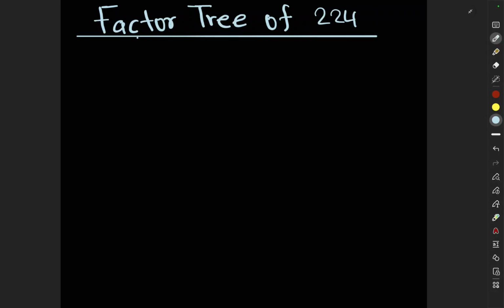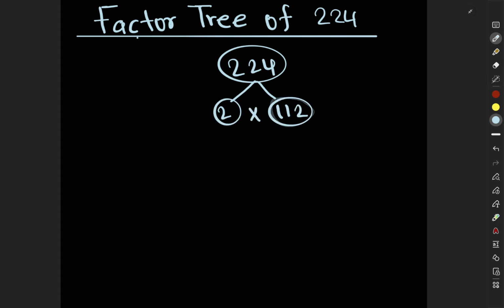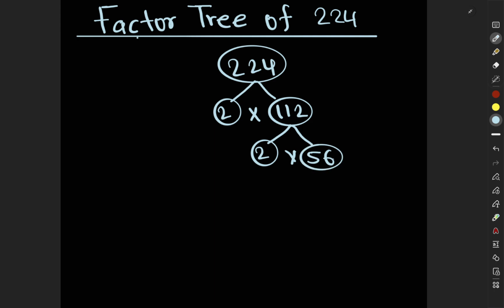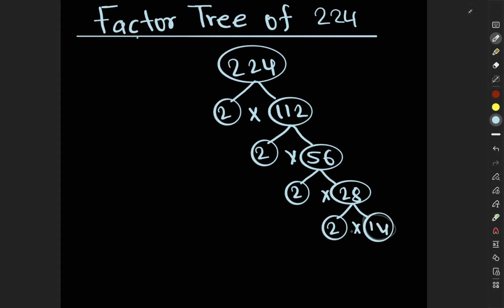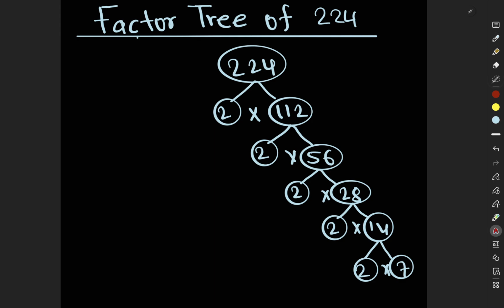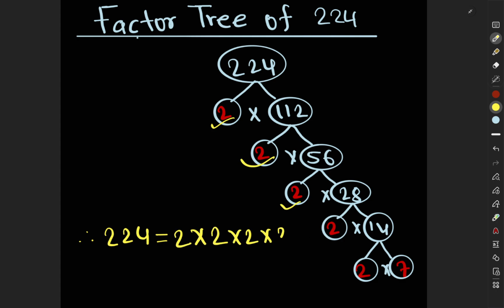Factor Tree of 224 l Tree Factor of 224